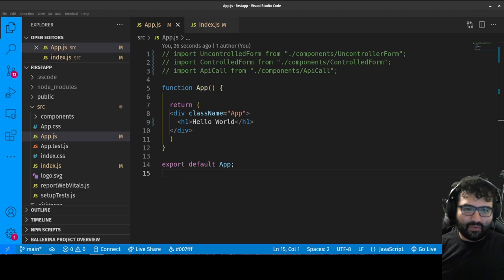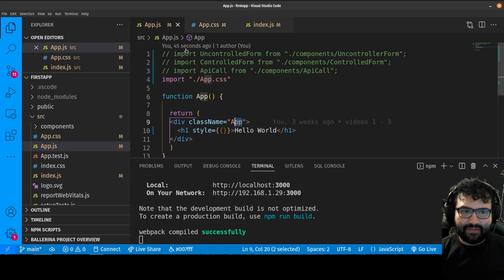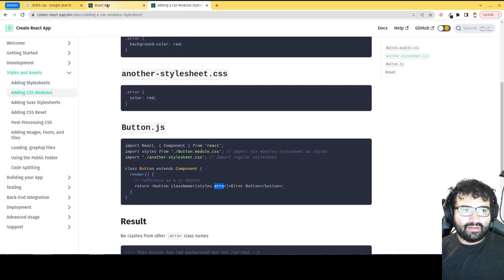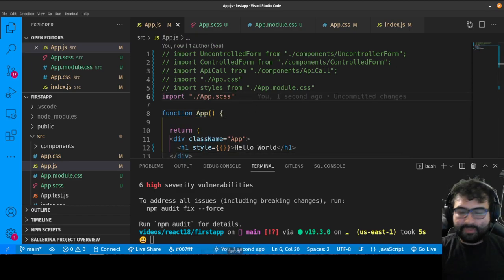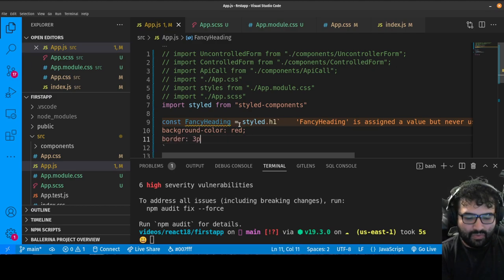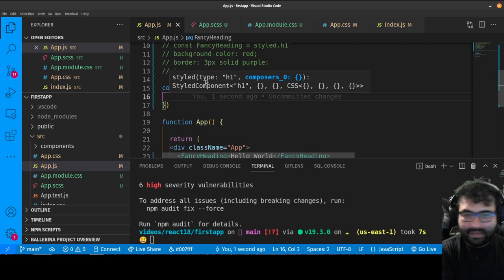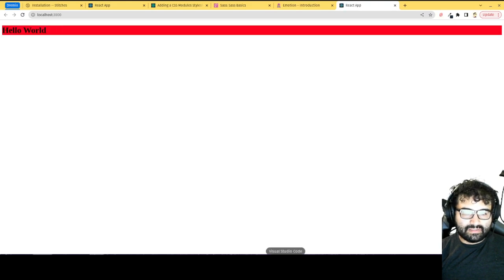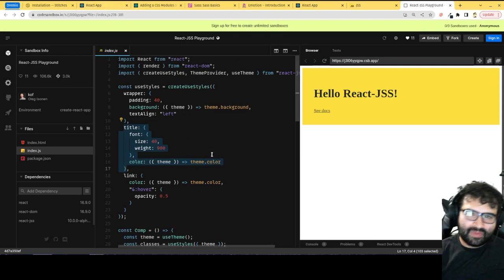AM Coder - Styling Options in React (CSS, Modules, Sass, Styled-Comp, Stitches, Emotion, JSS)